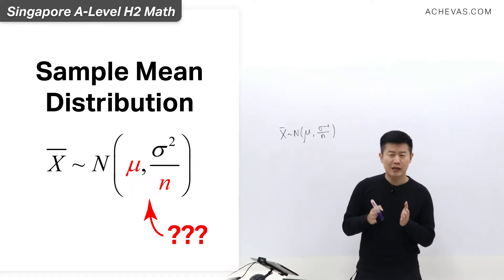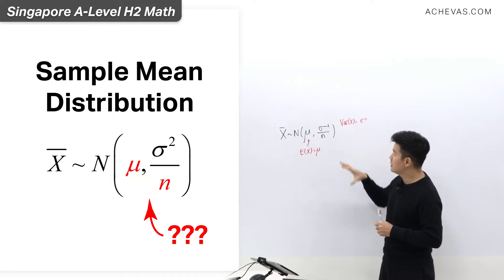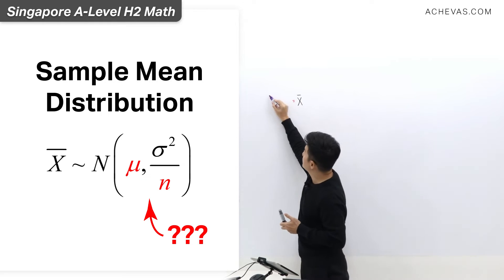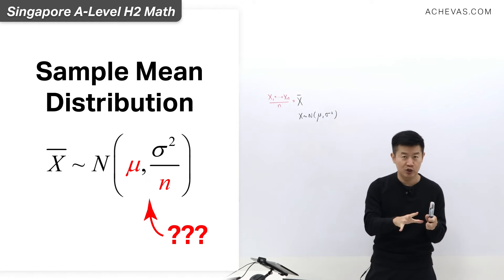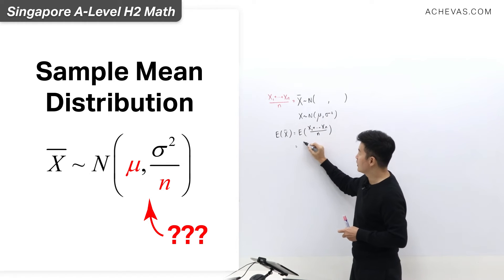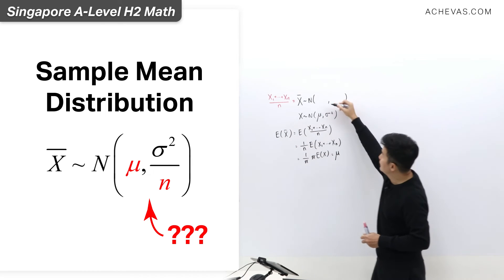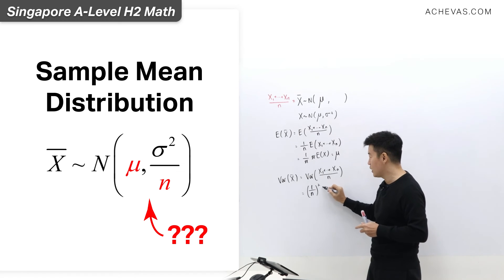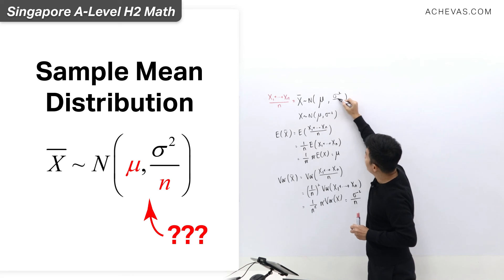Sample Mean Distribution | A-Level, JC H2 Math Tuition (Singapore)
Jack Ng explains and derives the parameters of a Sample Mean Distribution (Note: This is not a Central Limit Theorem explanation)